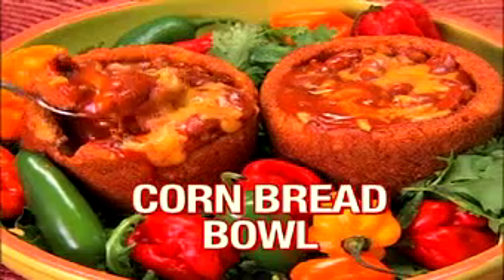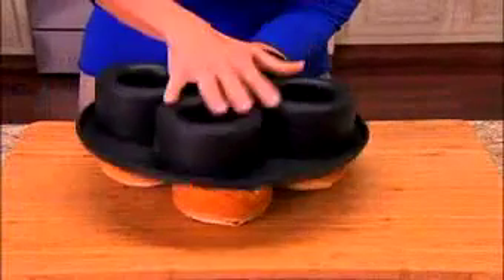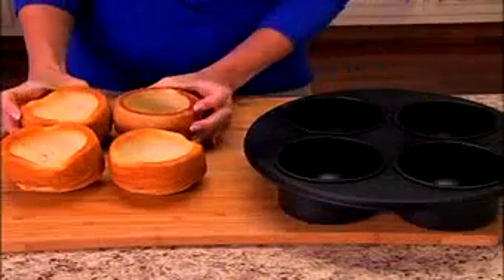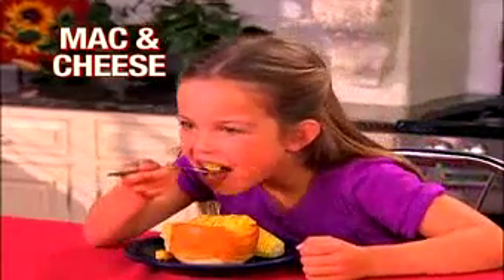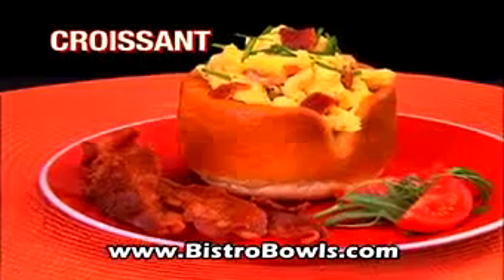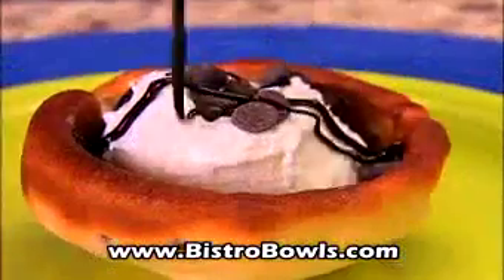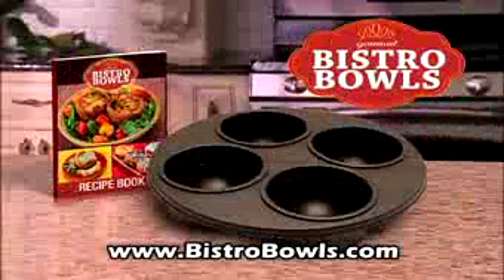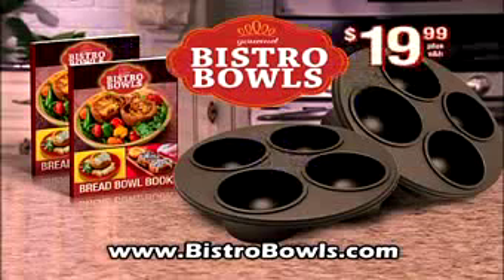Bistro Bowls - As Seen on TV